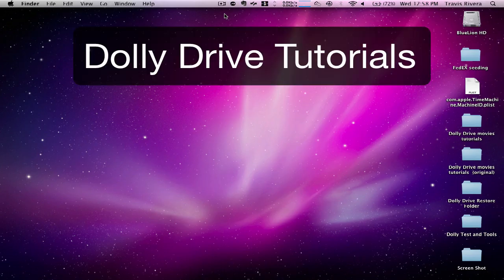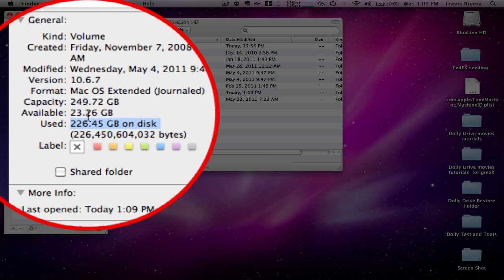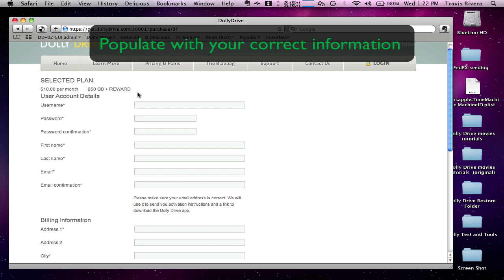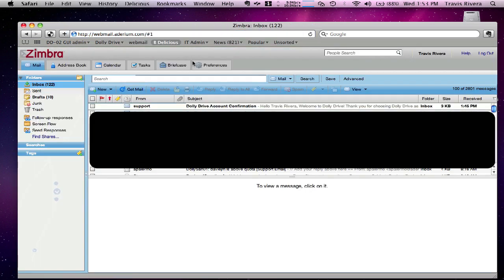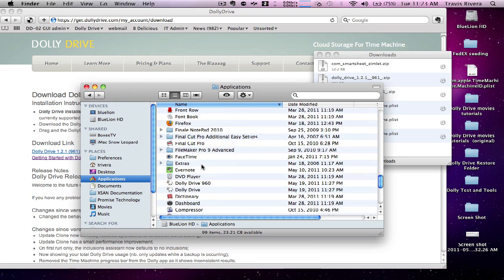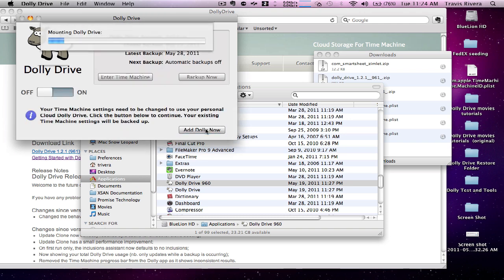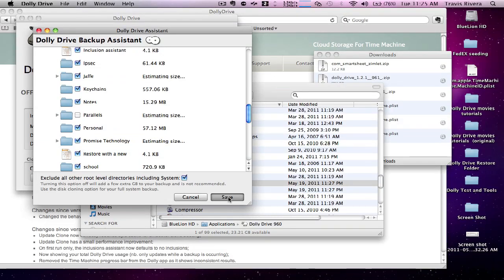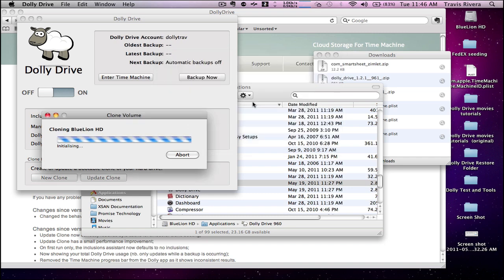Getting Started Tutorial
Getting Started with Dolly Drive